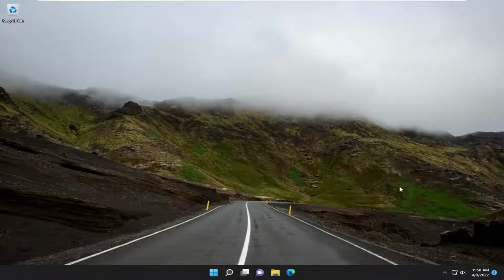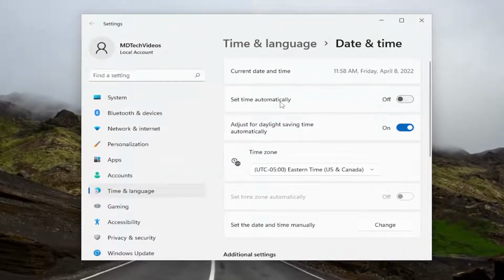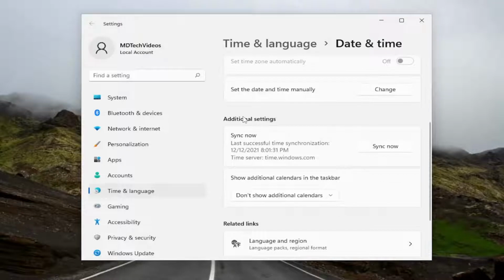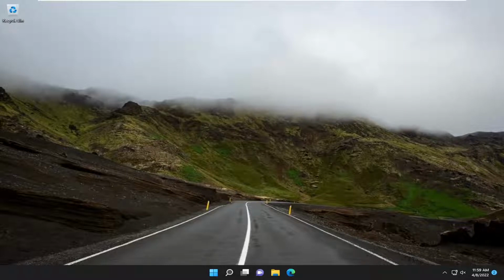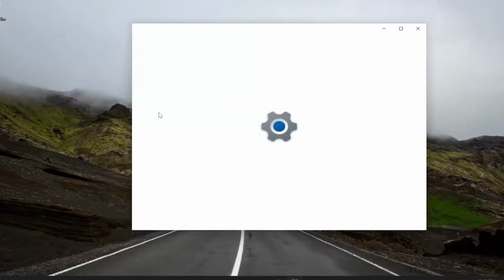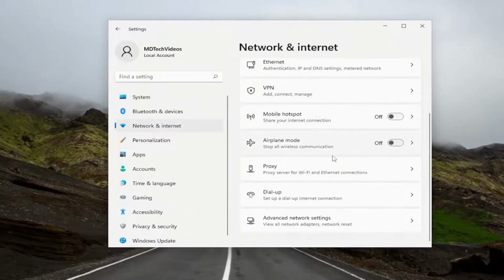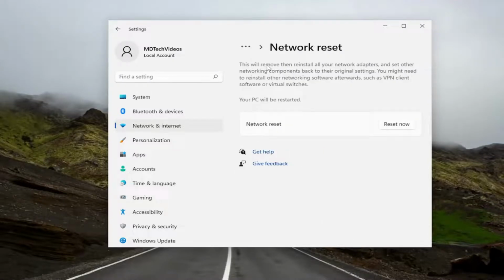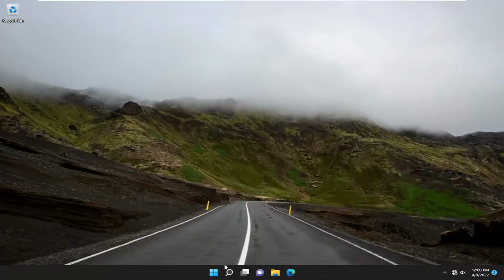How to Fix Error Code 0x80240438 Virus and Spyware Definitions Couldn’t Be Updated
The Error 0x80240438 is a recently occurring bug that appears when users try to update their Windows 10 OS or install apps via Microsoft Store. As there is an interlinkage between the store app and the update section, the error remains the same for both.

Among other Windows Defender errors is error code 0x80240438 that PC users may encounter on their Windows 10 or Windows 11 device. This tutorial is intended to help affected users with the most suitable solutions to readily resolve this issue.

Error Code 0x80240438, The definition updates could not be installed, Please try again.

Issues addressed in this tutorial:
virus and spyware definitions couldn’t be updated
virus and spyware definitions couldn't be updated windows defender
virus and spyware definitions couldn't be updated symantec
virus and spyware definitions couldn’t be updated at all
virus and spyware definitions couldn't be updated annually
virus and spyware definitions couldn’t be updated because
virus and spyware definitions couldn t be updated been
windows defender virus and spyware definitions couldn't be updated
virus and spyware definitions couldn’t be updated error
virus and spyware definitions couldn’t be updated error code